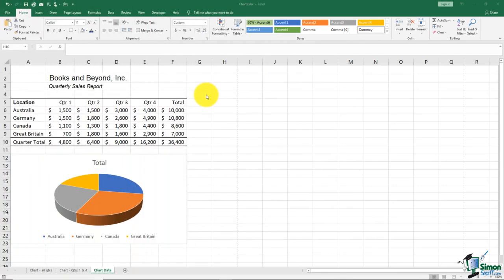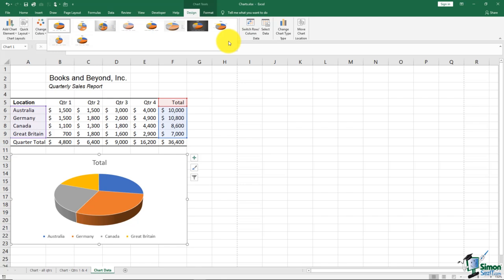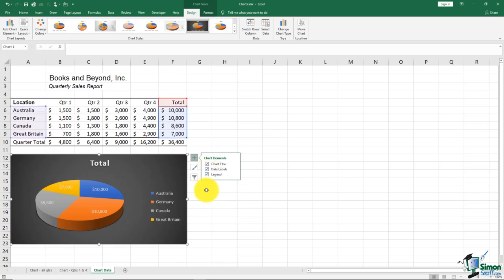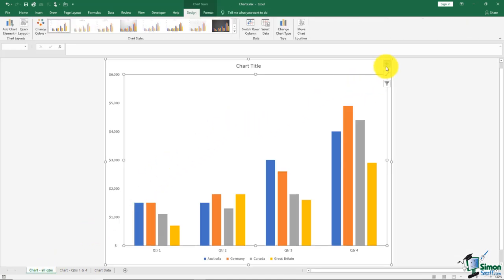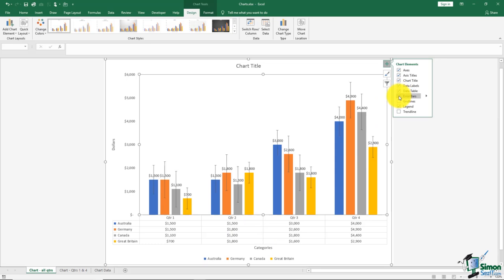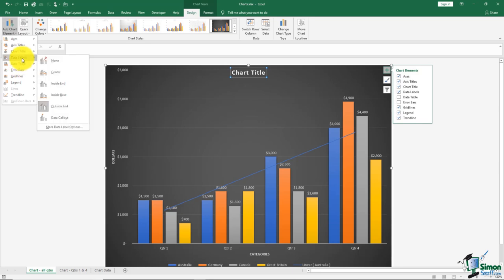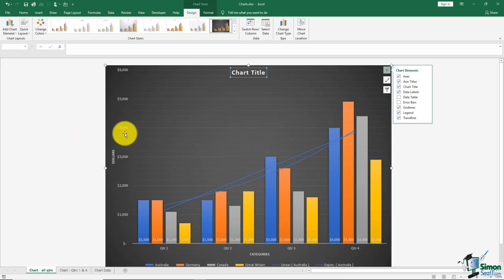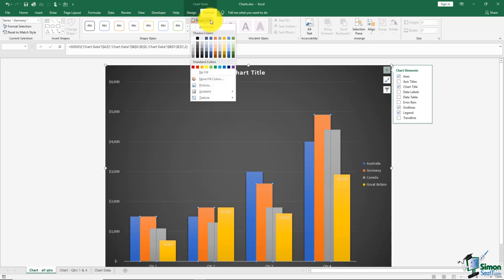Excel Charts and Graphs Editing Tricks - Boost Your Spreadsheet Game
Unlock the full potential of your spreadsheets with our latest video, "Excel Charts and Graphs Editing Tricks - Boost Your Spreadsheet Game"! Whether you're a beginner or an experienced user, these essential tips and tricks will elevate your data visualization skills and help you create stunning charts and graphs that captivate your audience.

In this video, we'll cover:
- How to customize Excel charts for maximum impact
- Tips for choosing the right chart type for your data
- Editing tricks to enhance readability and aesthetics
- Techniques for adding data labels, legends, and titles effectively
- Ways to use color and design to draw attention to key insights

Join us as we dive into these powerful editing tricks that will not only save you time but also enhance your presentations. By the end of this video, you'll be equipped with the knowledge to make your spreadsheets stand out.